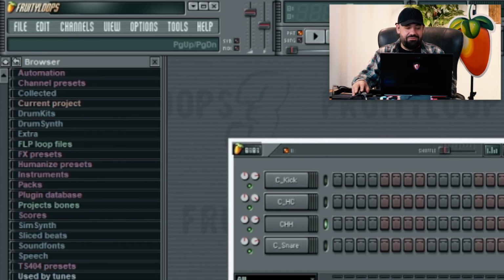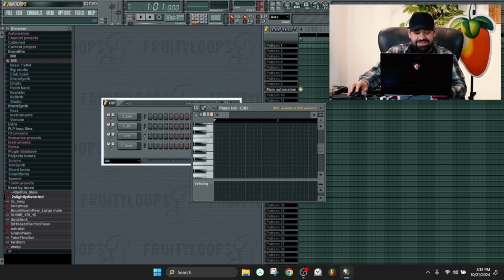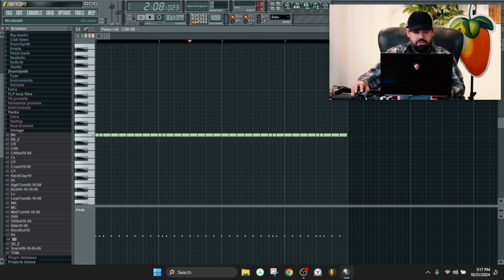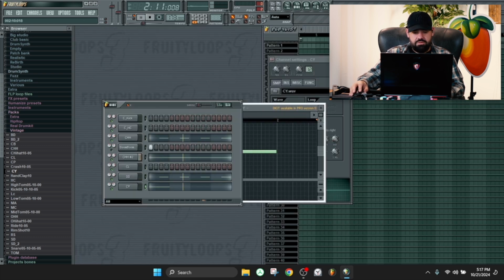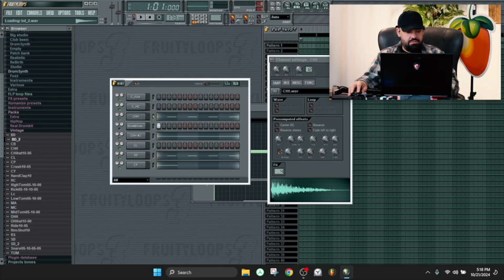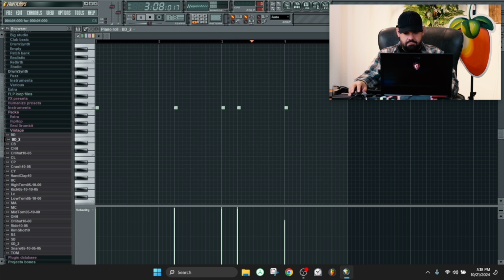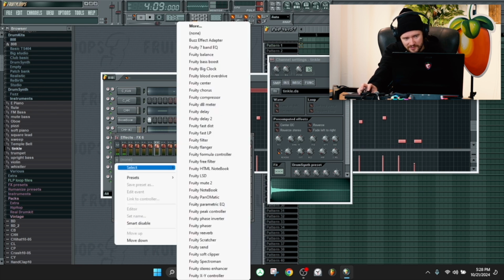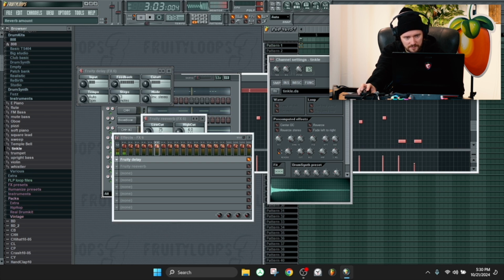We made the worst beat ever in FL Studio 3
Welcome to Episode 43 of The Larry Ohh Show! This week we wanted to do another installment of "play by play" where John and I cook up on the pod and pass the laptop back and forth! This time we are using FL Studio 3. It wasn't so great hahah

To enter to win the FL Studio courses, you must comment the keyword you hear in this episode.

0:00 FL Studio Courses + FLP Giveaway